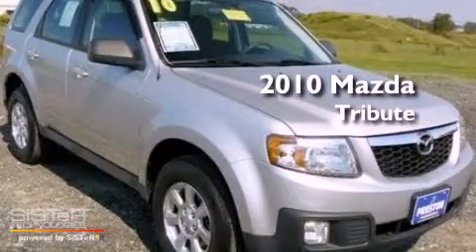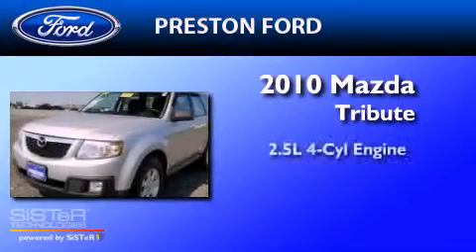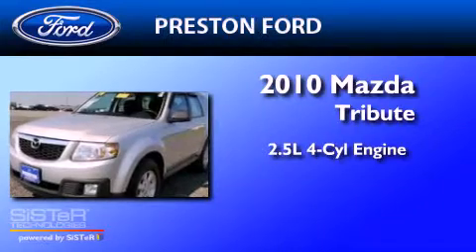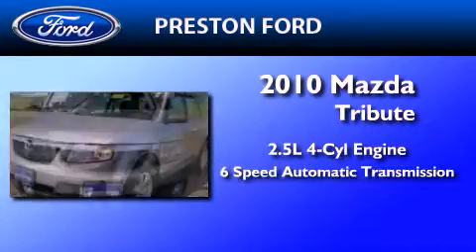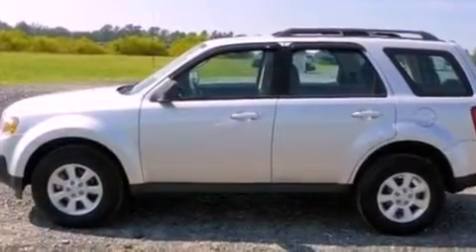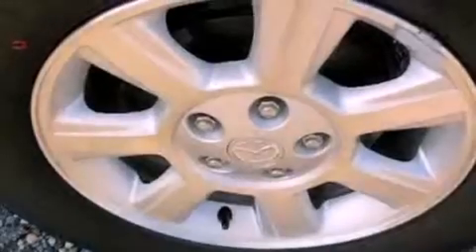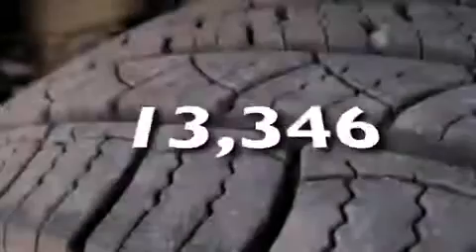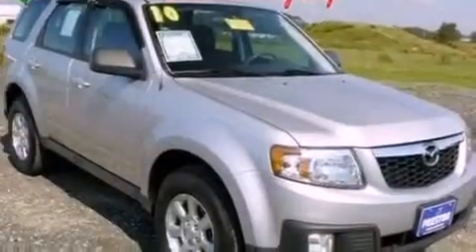2010 MAZDA TRIBUTE Dover DE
Year : 2010

 Make : MAZDA

 Model : TRIBUTE

 Engine : 2.5L I4

 Trans . : AUTO 6SPD

 Exterior : MONTEREY GRAY

 Miles : 13,346

 Interior : CHARCOAL

 Preston Autoplex

 4313 Preston Road

 2010 MAZDA TRIBUTE Hurlock  MD